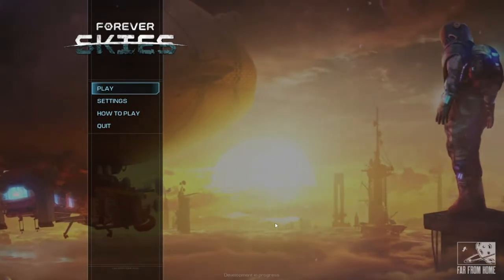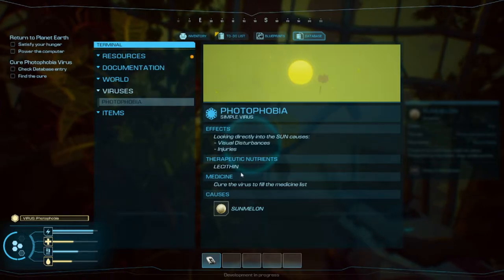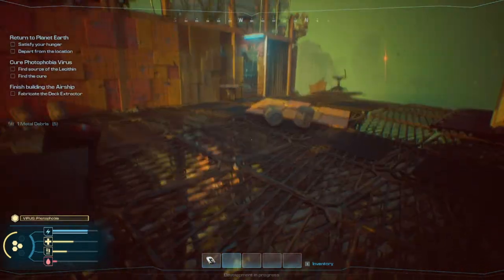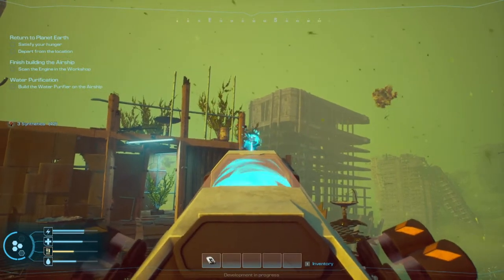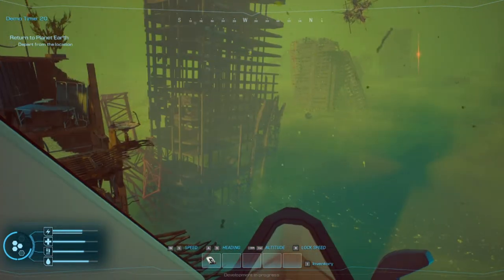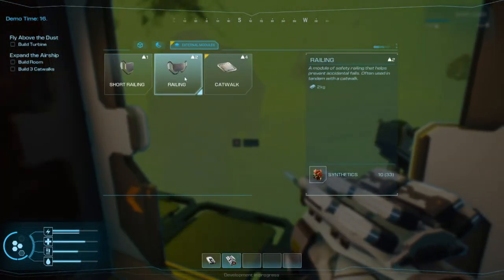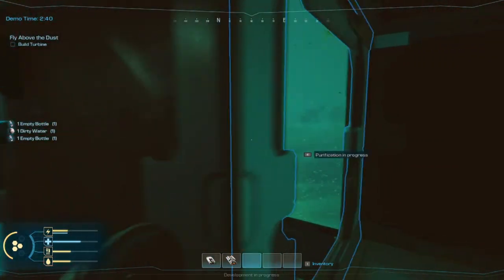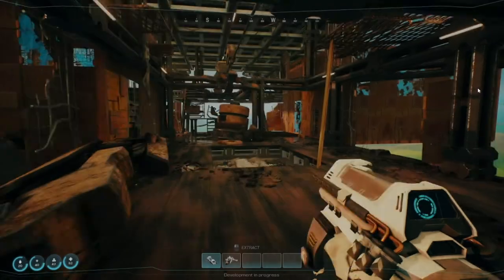Forever Skies is here! - Gameplay Preview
I am EXTREMELY excited about this game! Steam description and link to the game page below, don't forget to wishlist it!

Forever Skies is a first-person action survival game. Return to Earth destroyed by an ecological disaster, fly a high-tech airship, expand, rebuild and repair it. Scavenge resources to survive, face the dangers of the surface as you will hunt for viral pathogens to cure a mysterious illness.